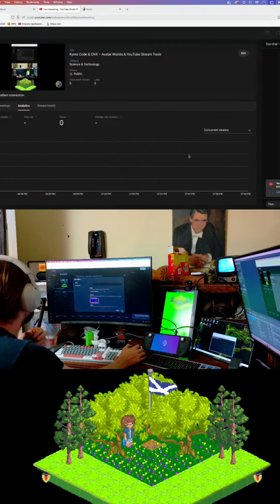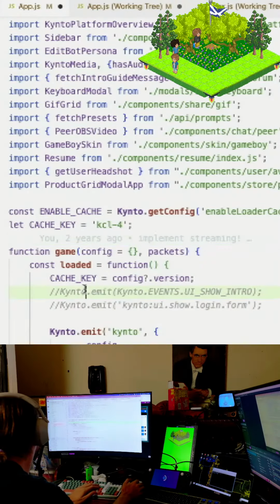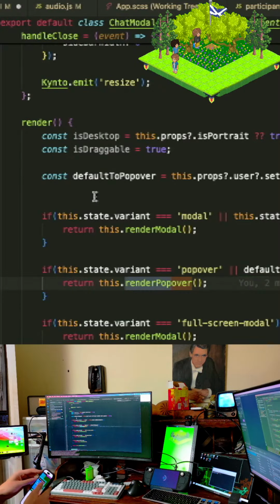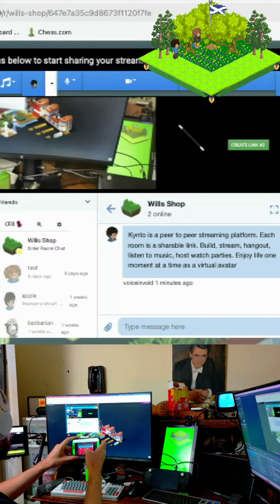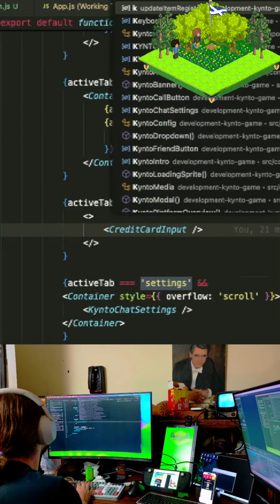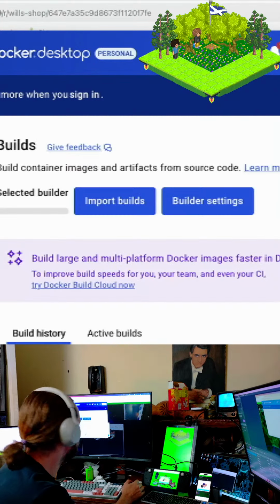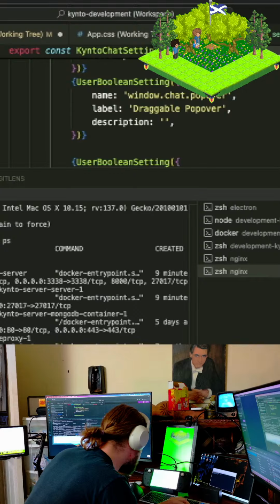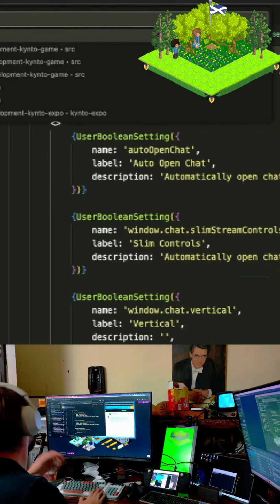Kynto Code & Chill – Avatar Worlds & YouTube Stream Tools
🛠️ Live coding my avatar-based stream toolkit

🚀 Building the Future of Interactive Streaming – One Commit at a Time 🎥

I'm a Scottish developer with 23 years of coding experience, working on **Kynto** — a WebRTC-powered avatar chat and stream aid platform built for creators on YouTube and Twitch.

Tonight, I’m coding a **chat-controlled chess room** into Kynto — not playing chess, but engineering the logic behind it.
The goal? Let users challenge each other, make moves via live chat, and watch it all play out with avatars, cameras, and real-time reactions.

### 🔴 What I'm Building:
♟️ Chess logic & turn-based room states
🧠 Move validation, timers, and pattern detection
📺 Stream-safe tools: screen sharing chess.com or webcams
💬 YouTube chat integration + TTS with avatar reactions
🎥 Seamless WebRTC hooks for OBS, Twitch, and YouTube Live

### 💡 Why This Matters:
Kynto is an **interactive avatar chat system** that adds:
✅ Real-time screen sharing (chess, games, tutorials)
✅ Multi-cam WebRTC streaming (with guest invites)
✅ Full avatar-based expression driven by chat
✅ YouTube + Twitch support out of the box

Tonight is all about laying the groundwork for a chess room—where chat isn't just watching, they're playing.

📣 Drop in, ask questions, and help shape how creators stream, teach, or play online.
Let’s build tools that make content more *alive* — one late night commit at a time.